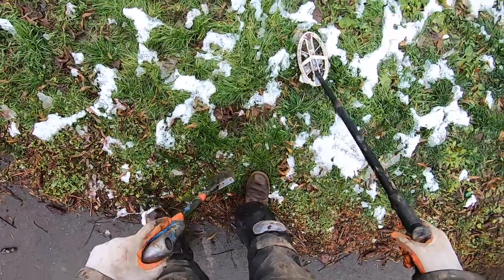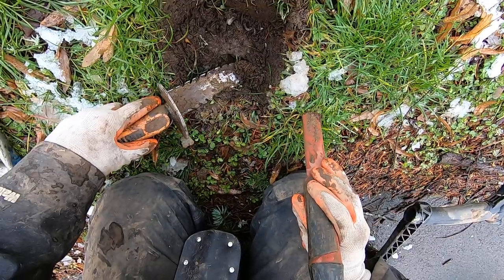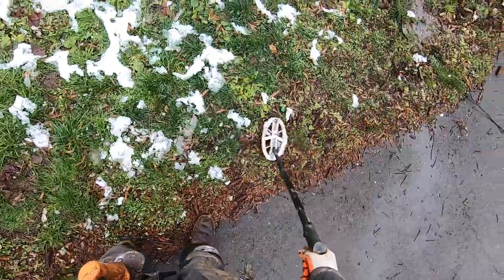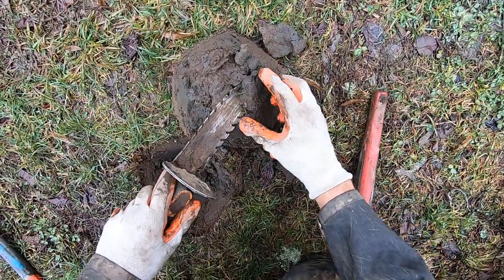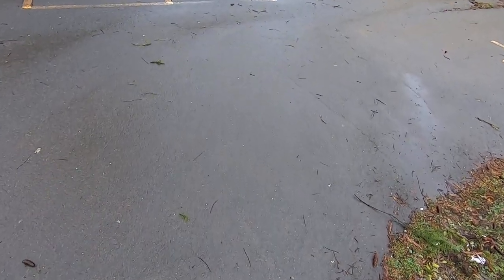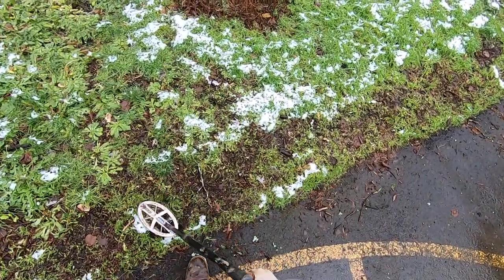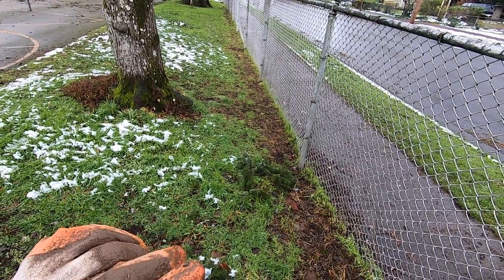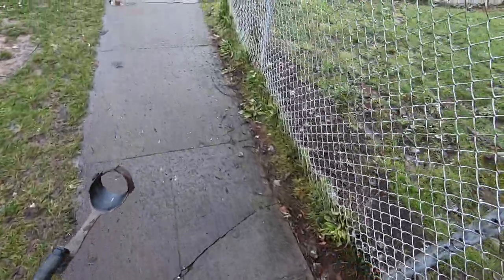XP Deus 5x9 coil in front of the old school. After the snow!!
Every day is different!!